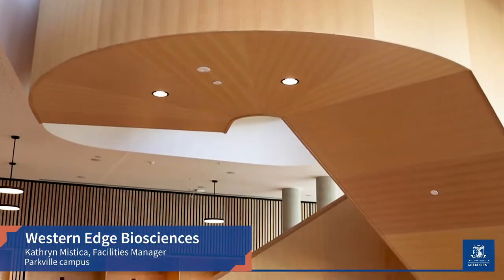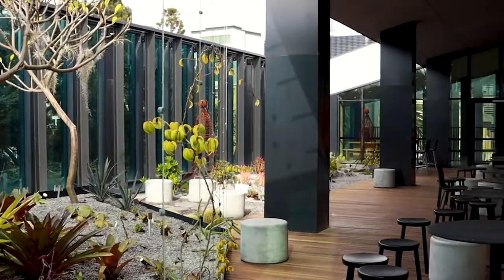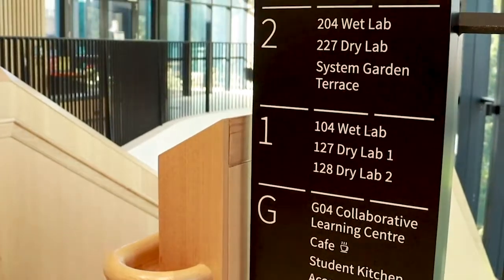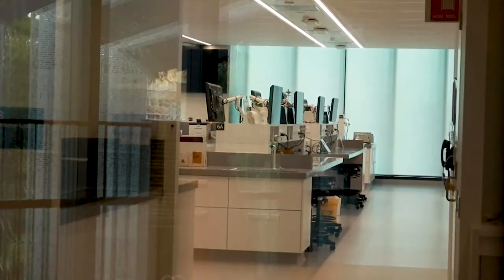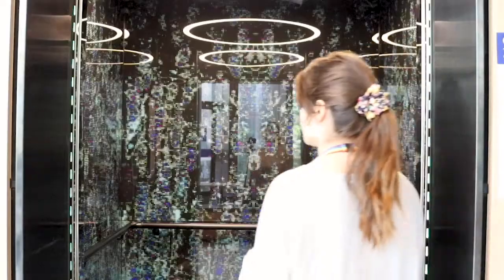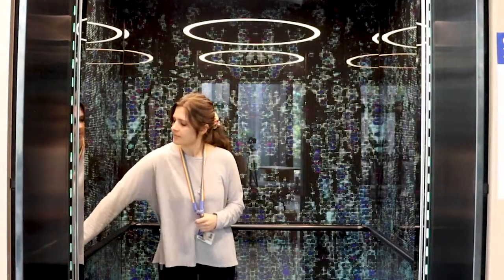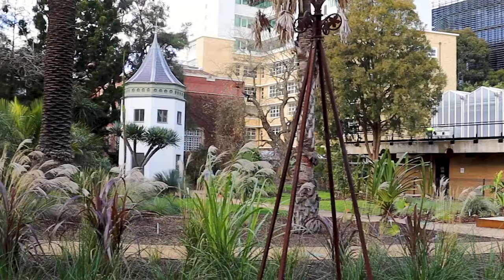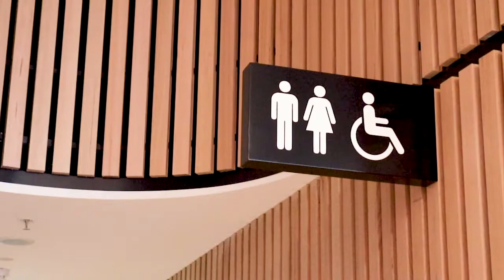Parkville Sustainability Tour: Western Edge Biosciences (Building 125)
The Western Edge Biosciences building (WEBs) is the second University building to receive a six star Green Star Design and As Built rating, representing world leadership in sustainable building design and construction. Find out about more of its features

You can explore other sustainable initiatives, services, and infrastructure at the University of Melbourne on our virtual Sustainability Tour. Join us for the full campus tour

To find out more about how we embed sustainability across our campuses